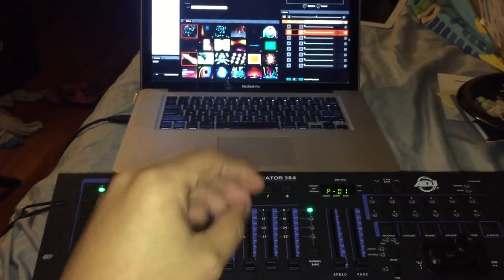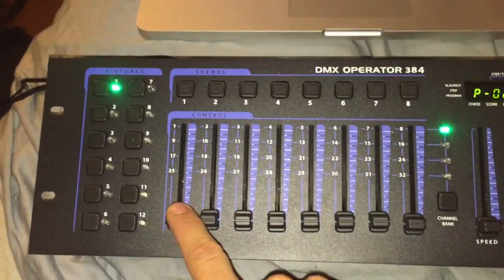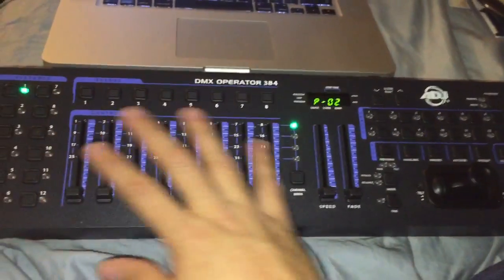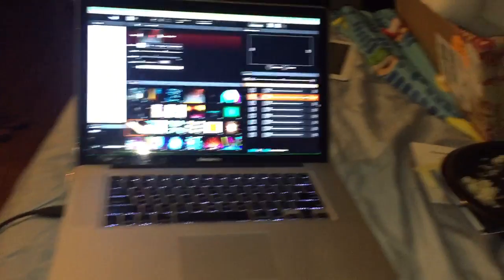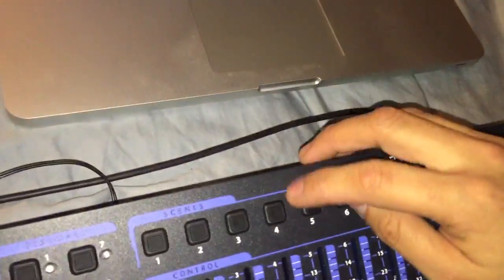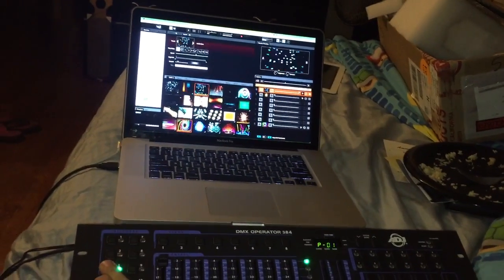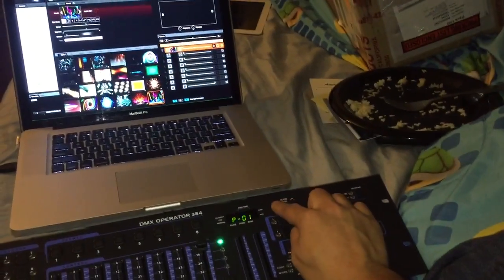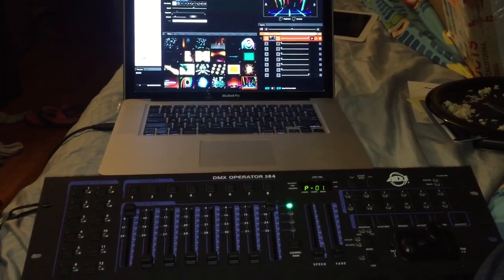Arkaos GrandVJ with ADJ DMX Operator 384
This video is going to show you the MIDI Mapper that I am making for GrandVJ.